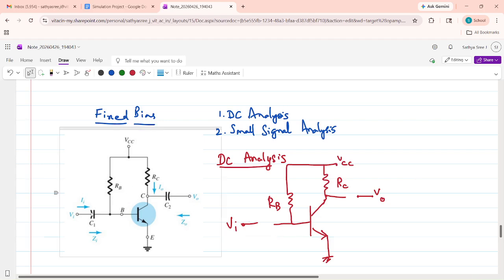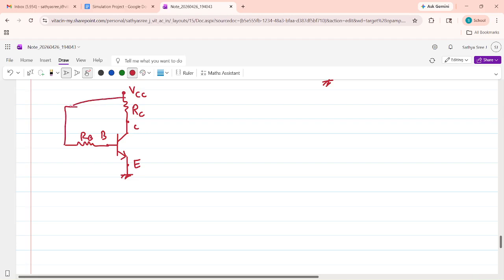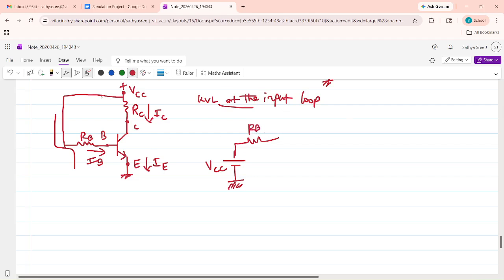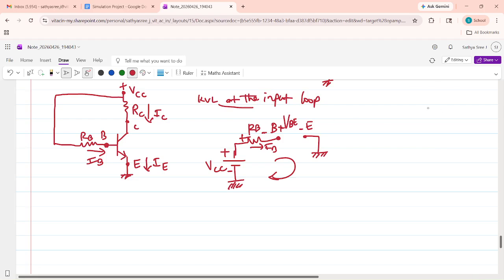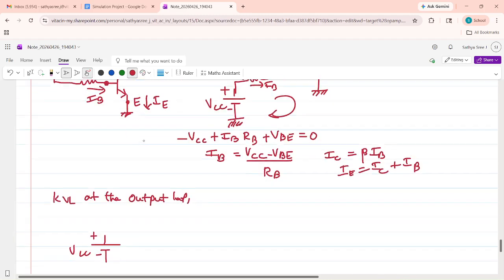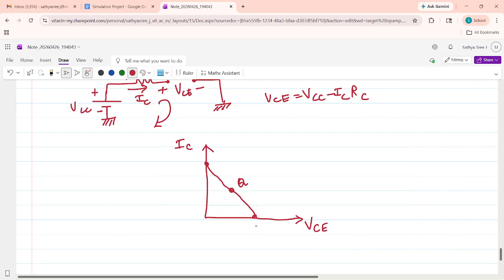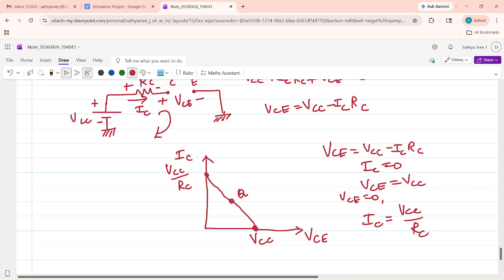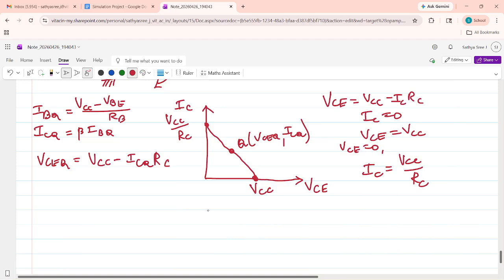1 fixedbiasBJT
This video explain about fixed biasing in BJT.